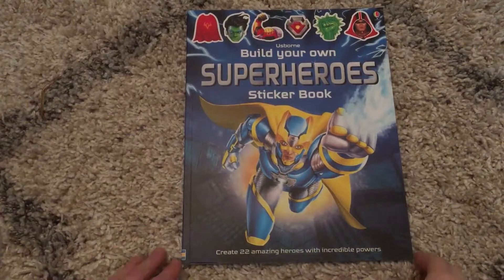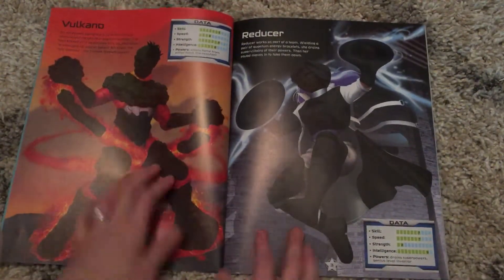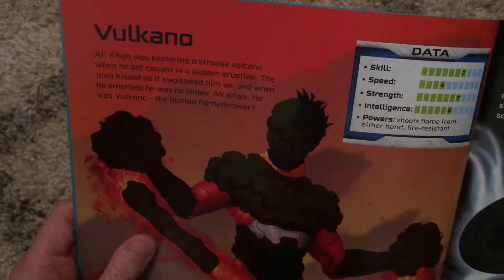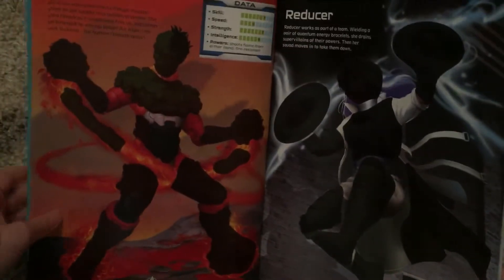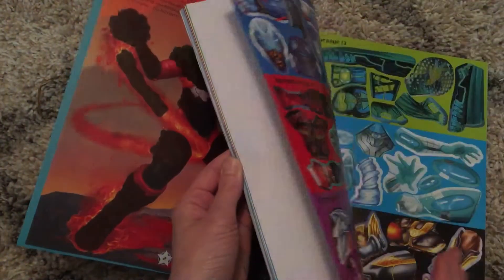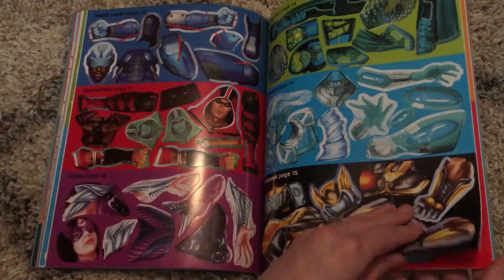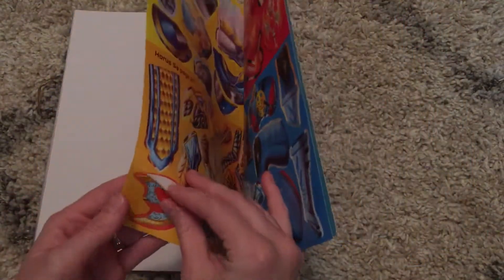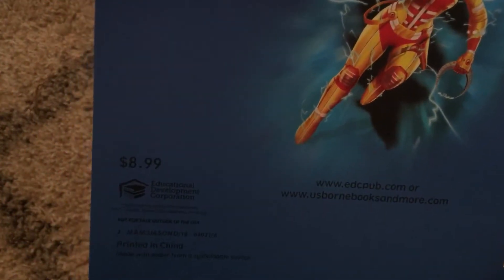Usborne Build Your Own Superhero Sticker Book